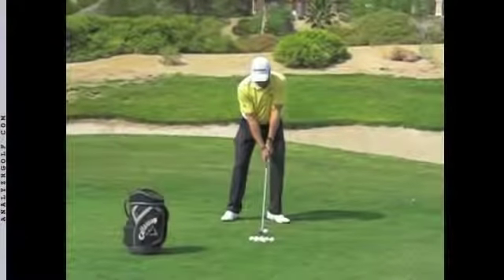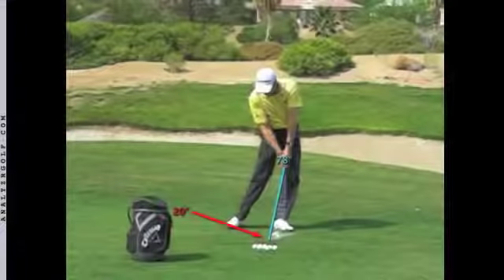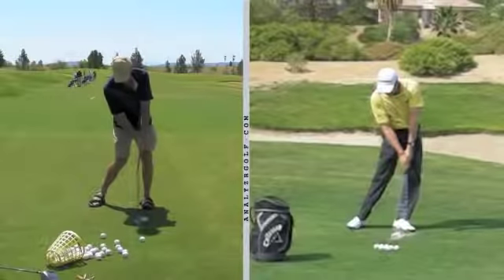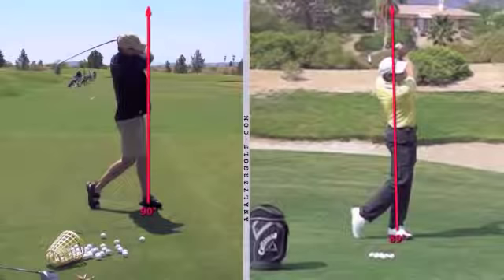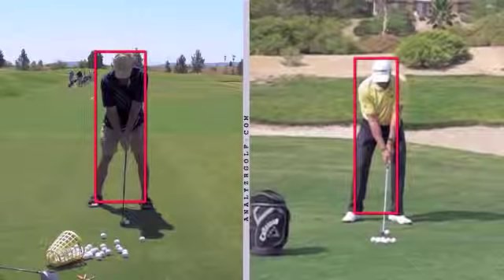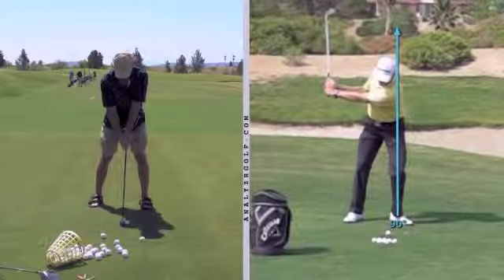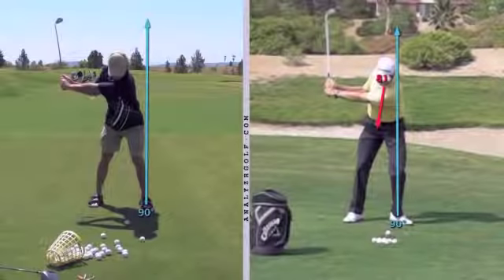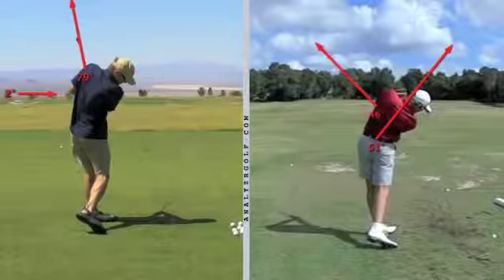Steve Swing Report